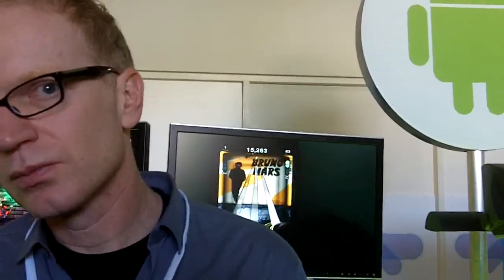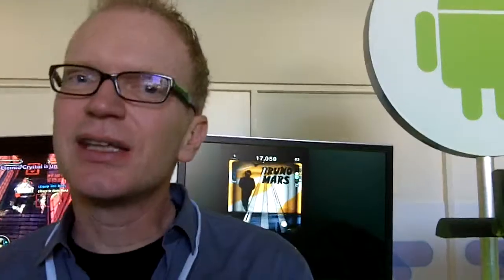Disney Mobile's Tap Tap Revenge guy Bart Decrem talks about Android 3.0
Bart Decrem talked about the tablet Honeycomb version of the Android operating system today at Google's event.